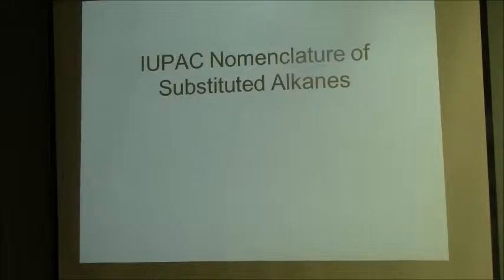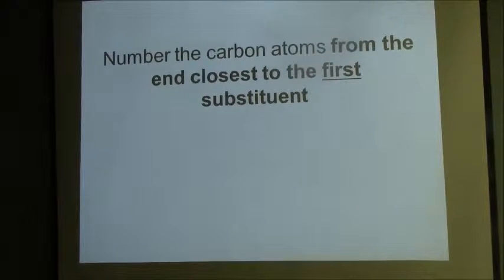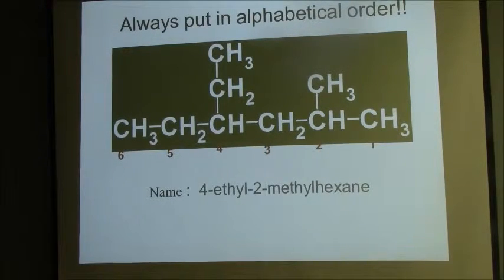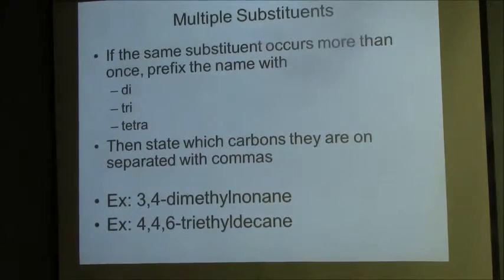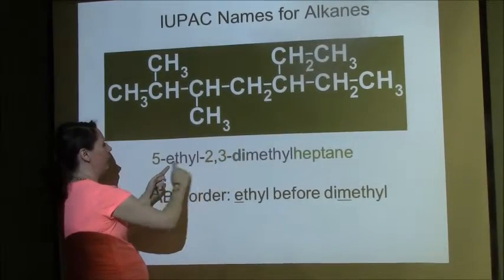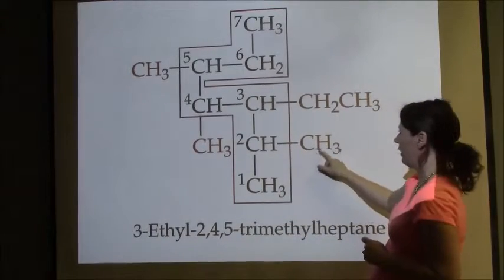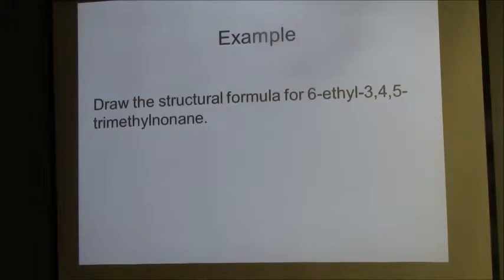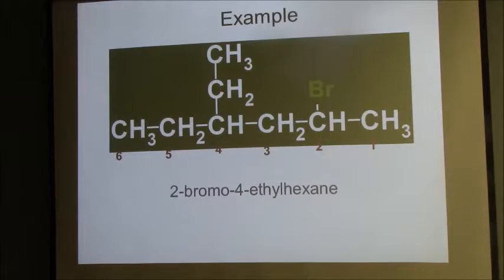Nomenclature of Substituted Alkanes